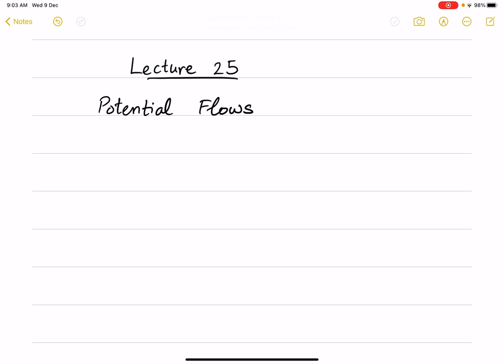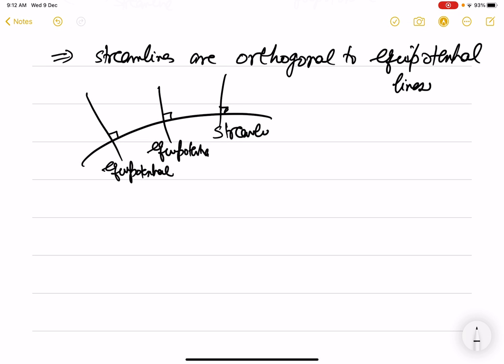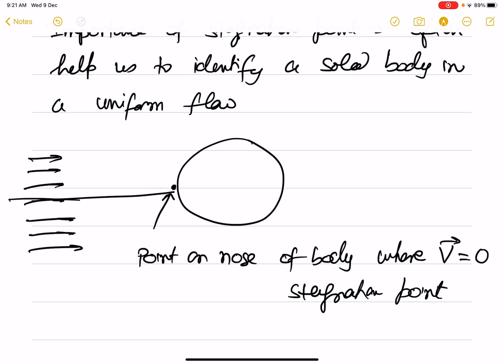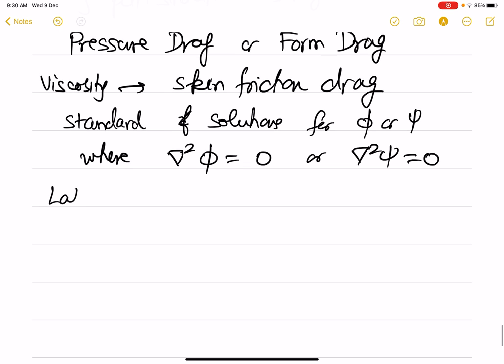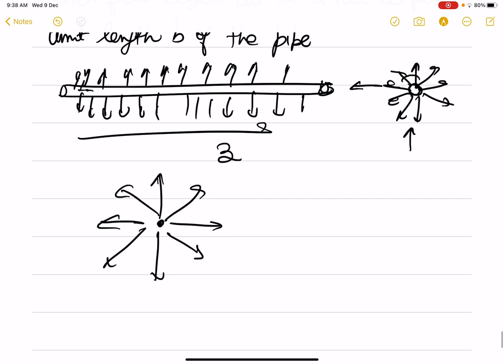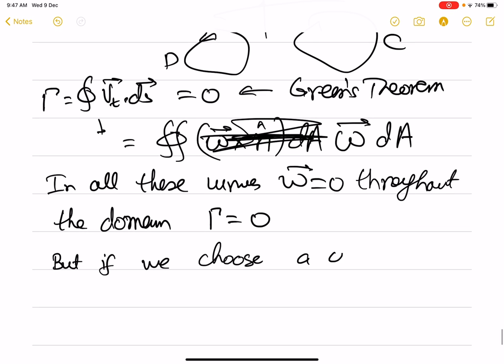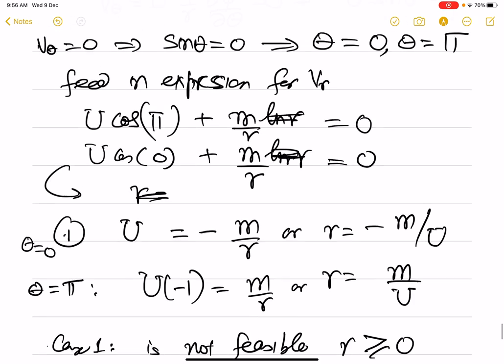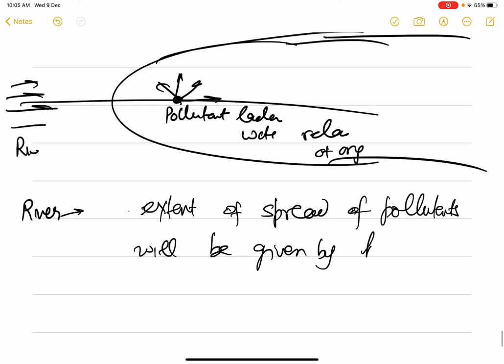FLUID MECHANICS: Potential Flows (APL106 Lecture 25)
2D Irrotational, Incompressible Flows, Relation between equipotential lines and streamlines, Methodology, Uniform Flow, Line Source/Sink, Irrotational Vortex, Rankine halfbody